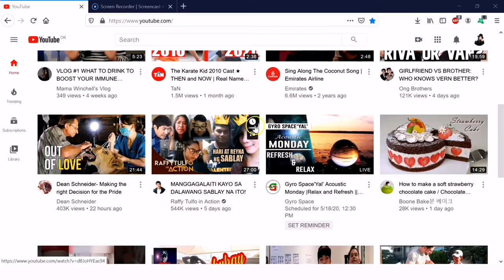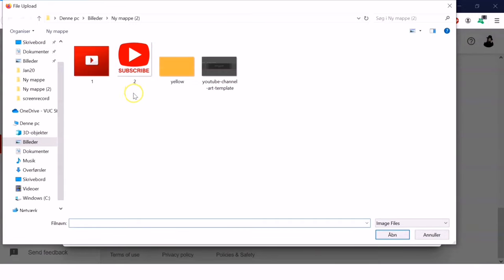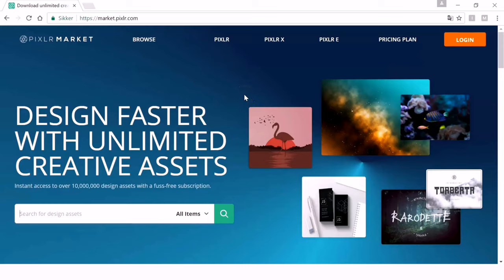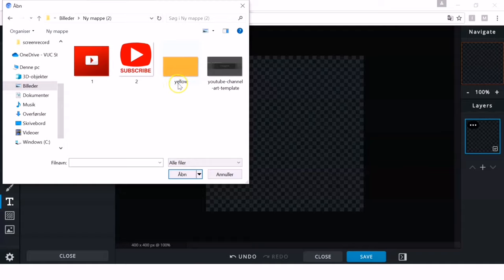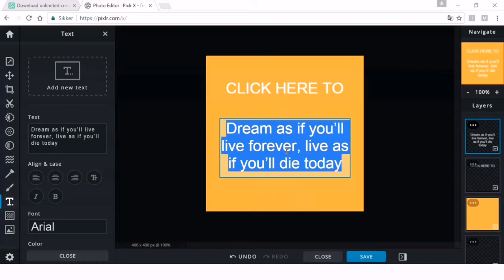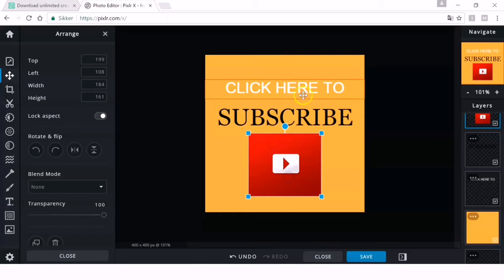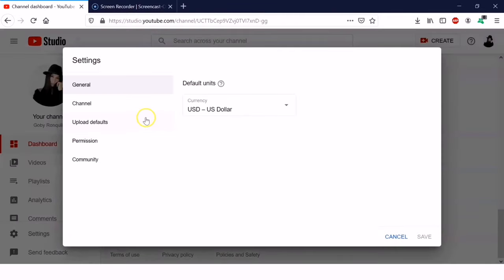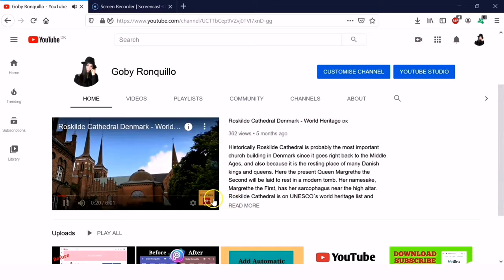How to Create YouTube Branding Watermark for Your Channel | PIXLR | Tagalog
-PC-
How to make and set Watermark sa YouTube!
How to set Branding Watermark on YouTube!